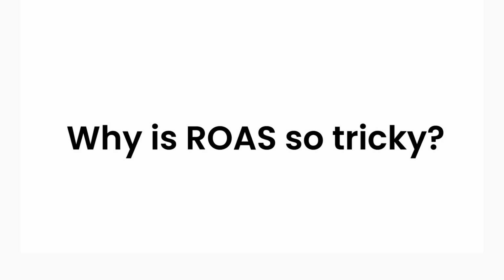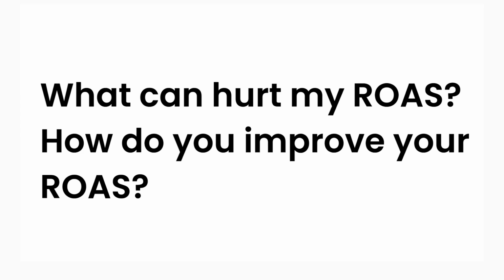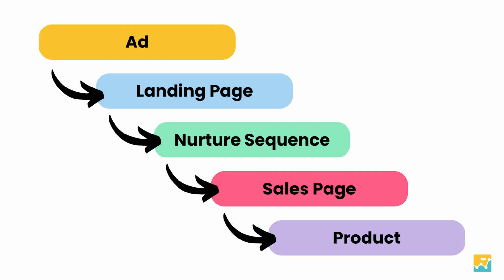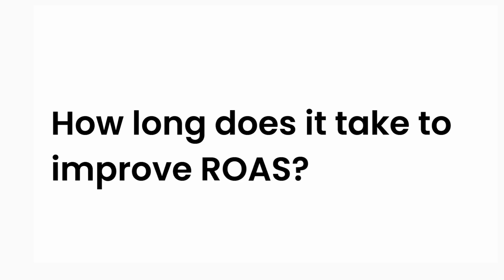Your questions about ROAS – ANSWERED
*How strong is your ROAS?*

Return on Ad Spend (ROAS) is a make-or-break metric. Unfortunately, it’s also a black box for a lot of businesses.

In this video, Keith Perhac (Founder of SegMetrics) answers the most common and challenging questions about ROAS — and breaks down how E-Commerce, Creator and SaaS businesses can optimize their ROAS.

*No fluff—just the facts from the analytics experts at SegMetrics.*

Jump to the answer:
(00:00) What is ROAS?
(00:33) Why is ROAS so tricky?
(01:21) Why should I care about optimizing ROAS?
(01:57) How do I know if my ROAS is good or bad?
(03:59) How do I improve my ROAS?
(07:01) How often should I review my ROAS?
(07:49) How long does it take to improve ROAS?
(08:54) When should you use ROAS?
(09:52) How can SegMetrics help me optimize ROAS better than other solutions?
(10:53) Final thoughts on ROAS?

*Better data → Smarter decisions → Faster growth.* 📈 Accelerate your growth with SegMetrics

• Transparent, verifiable, lifetime attribution for all of your ad platforms